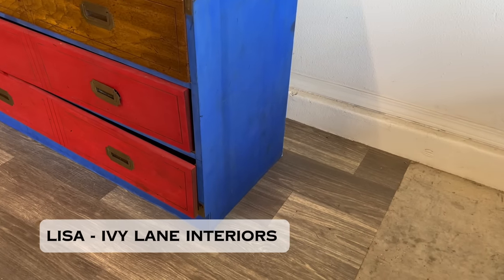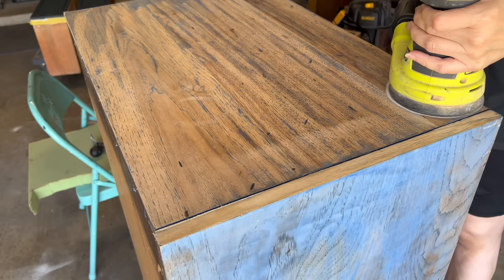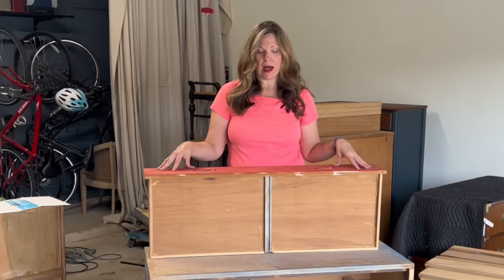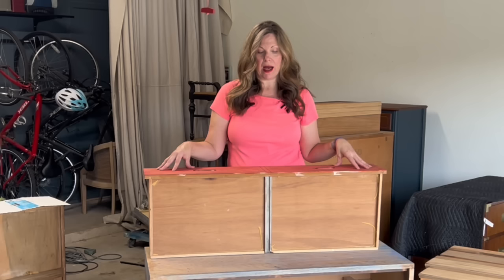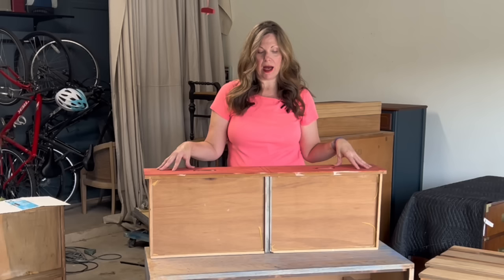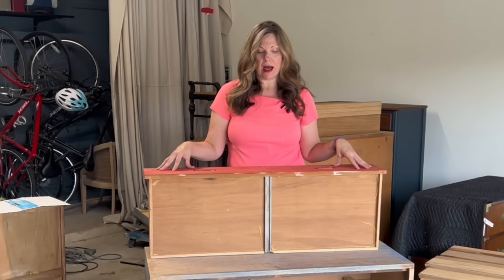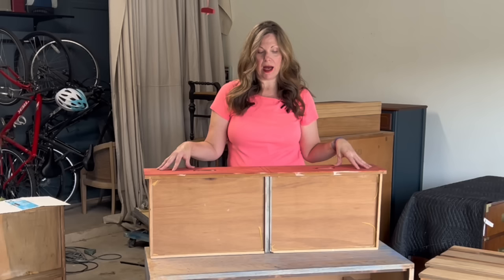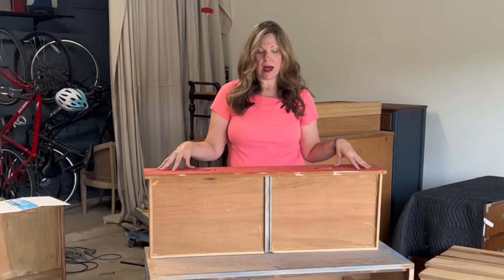$30 Campaign Dresser Rescue | DIY Custom Dresser Base | Furniture Flip | Painted Dresser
Some furniture flips are more rescues instead of big money makers. That’s what happened with this dresser. I have a soft spot for campaign furniture and I found this one for $30. I probably overpaid for it considering its condition once I got it home. All the drawers were shot and the base had damage. I ended up cutting off the base and rebuilding a new one. I had to replace one drawer guide and make multiple adjustments on the drawers to get them to function smoothly. I was initially trying to strip it to raw, but that proved to be futile so I painted it out in black. Black and gold is a stunning combo and I think it really works.

Microfiber cloths
Dewalt shop vac
Racheting Screwdriver: (similar)
Cardbide scraper
Ryobi Orbital Sander
Ryobi Corner Sander
Diablo Sand Net
80 grit
120 grit
150 grit
180 grit
Glue syringe: (similar)
5 in 1 painter’s tool
Bar keepers friend
Staalmeester rollers
Gilding:
Hard Wax Oil Sealer
Bondo spreader
Wallpaper spreader kit

Equipment:
Mic: (similar)
Gooseneck tripod

Amazon storefront